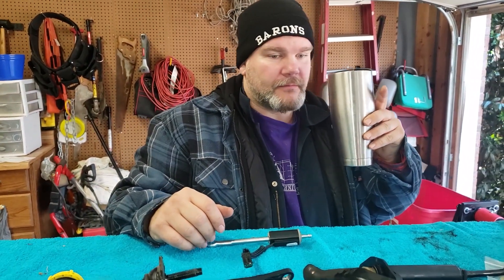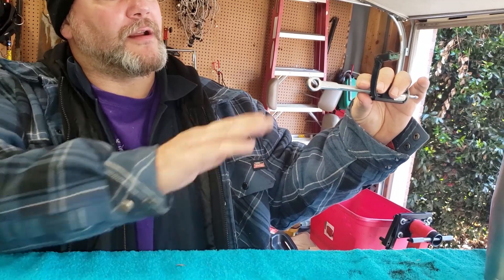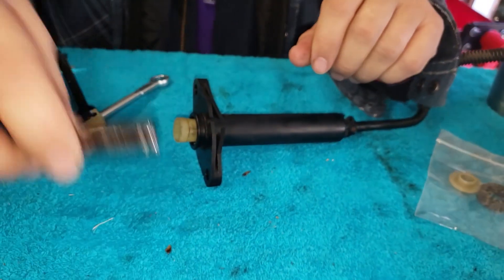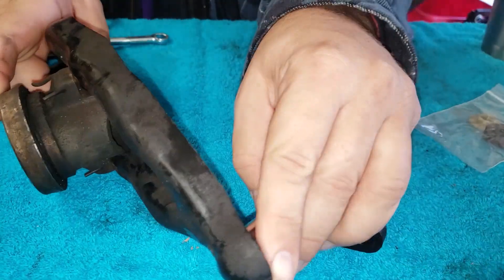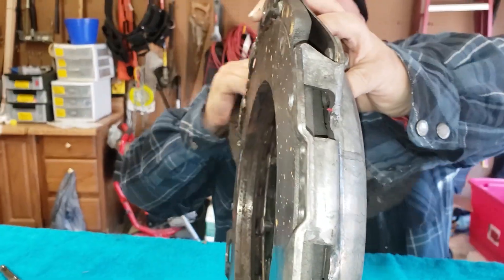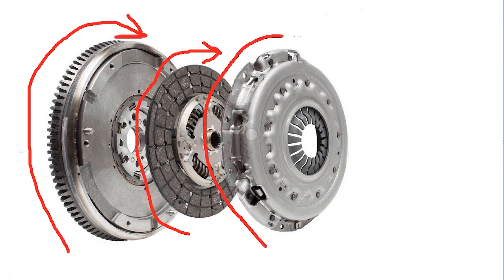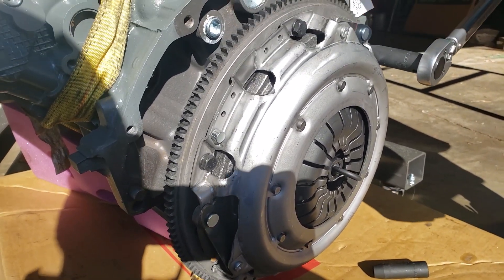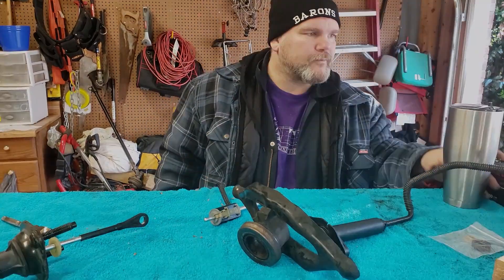How A Clutch Works in a Manual Transmission Car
We don't have fancy animations, but we had fun talking about how a manual transmission clutch works.
Replace Clutch Fork Throw Out Bearing Master / Slave Cylinder Dodge Ram Chrysler Jeep 3.7 or 4.7